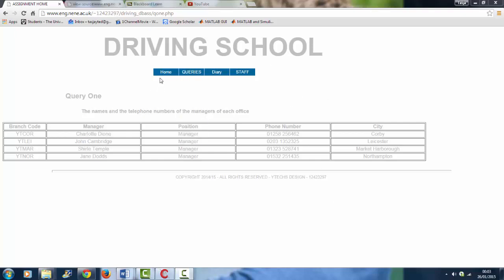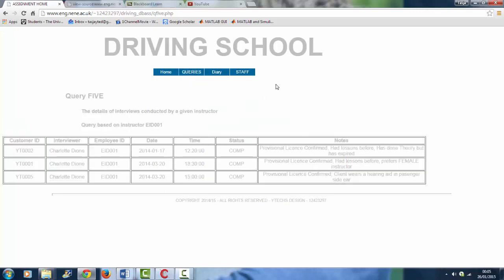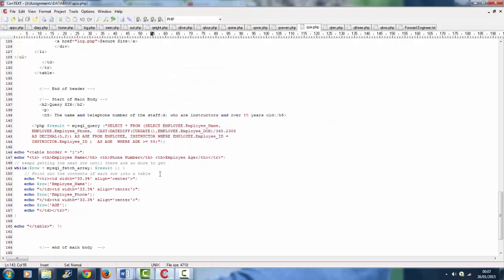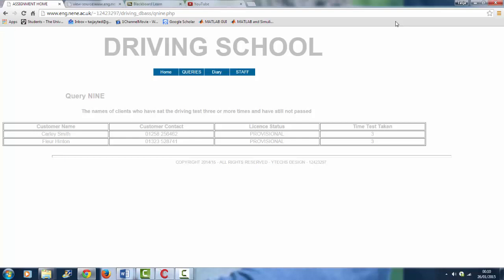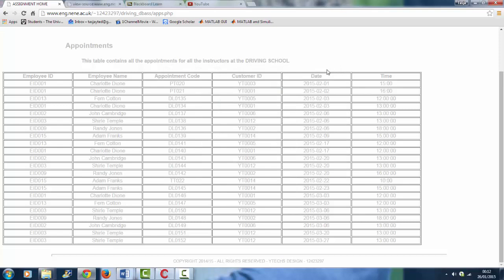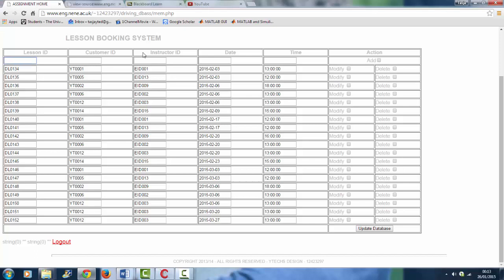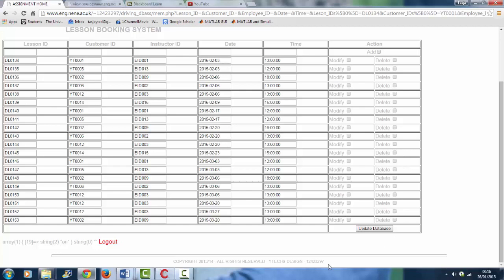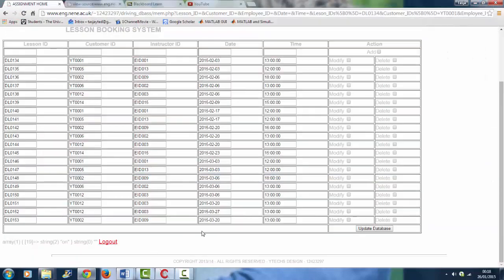CSY3024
DATABASE DEMO